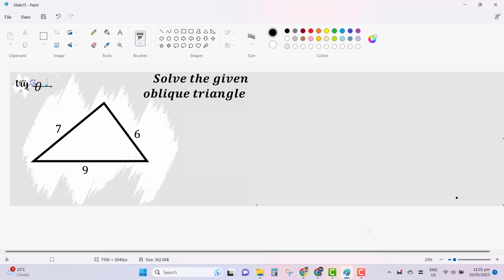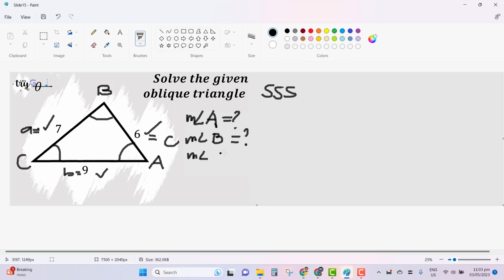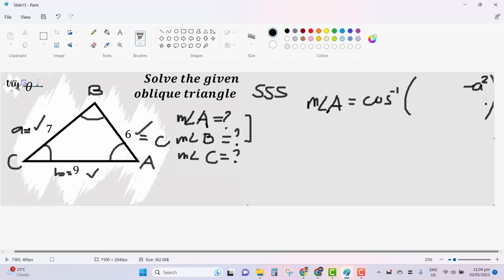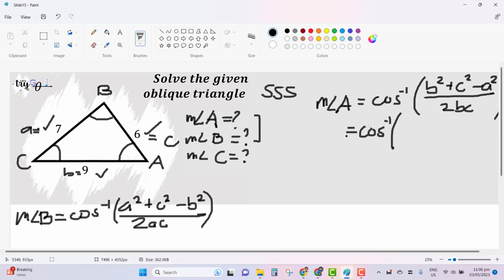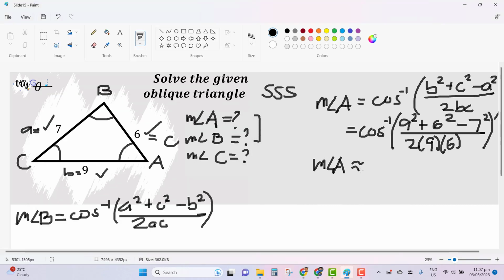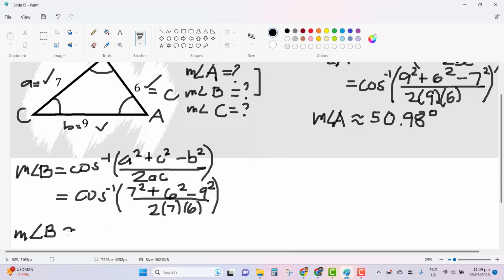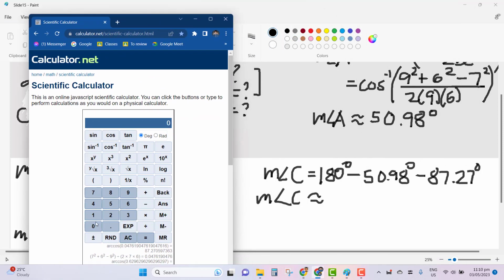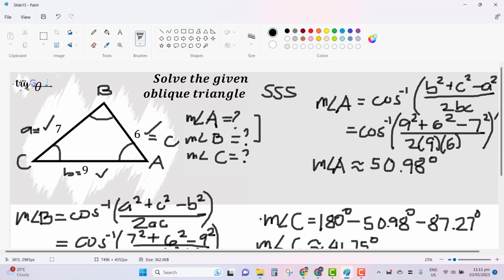Solving SSS Oblique Triangles_1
Solving SSS Oblique Triangles

This video demonstrates suggested processes for Solving SSS Oblique Triangle. It includes a short discussion on why the usual formula of solving the area of a triangle is no longer possible to be used in the specific situation and its short connection to the formula being used.

Credits to
1. MS PowerPoint for video production.
2. Camtasia 2019 for video editing.
3. MS Paint for the presentation and demonstration.